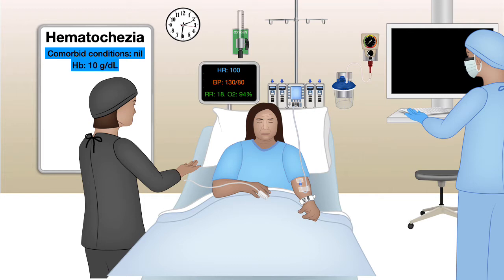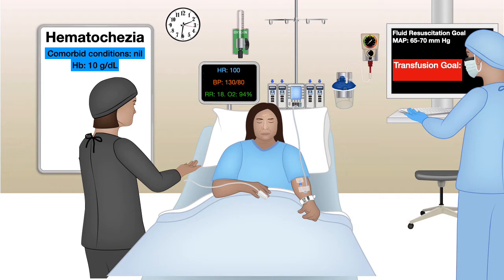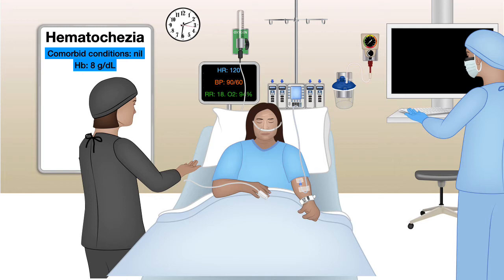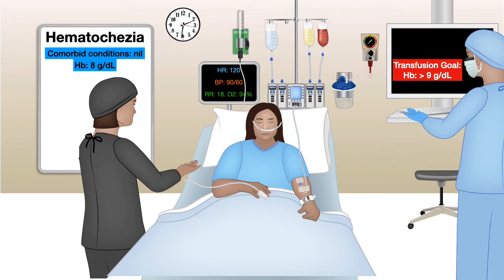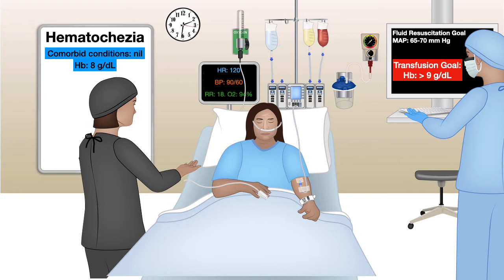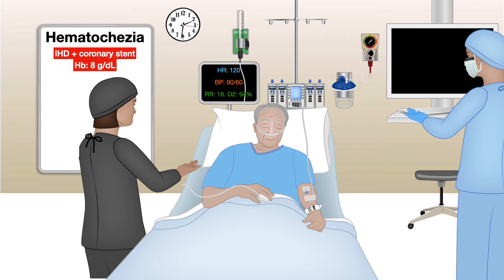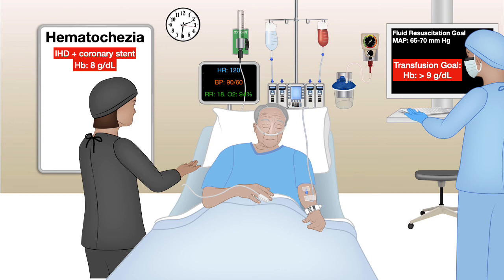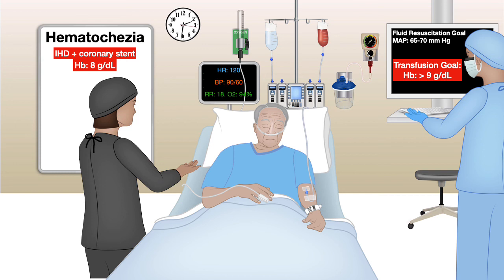LGI Bleeding 2c Resuscitation